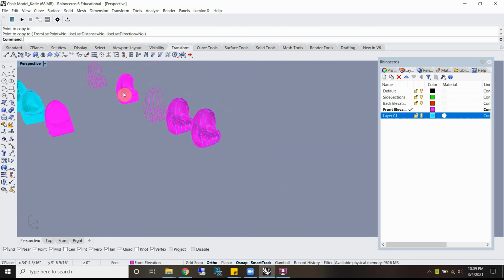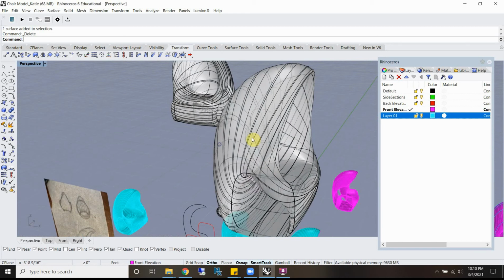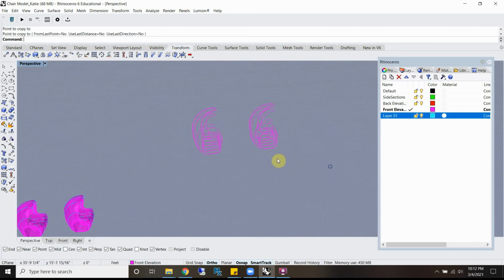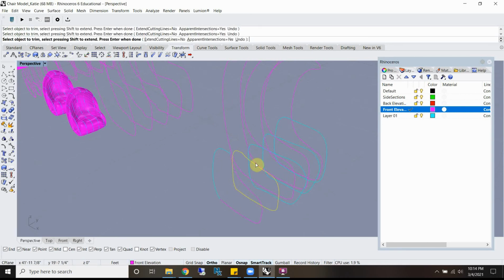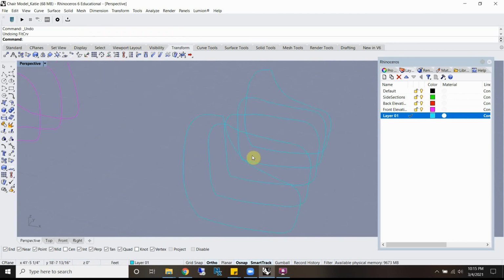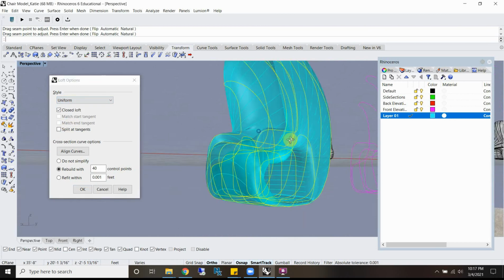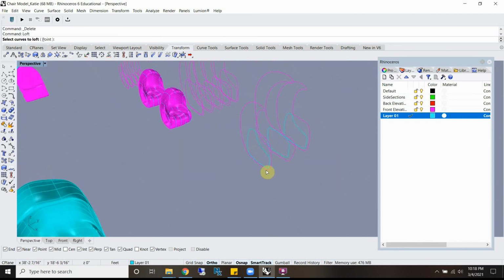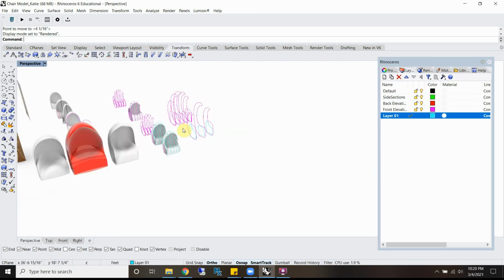Shape Editing for A